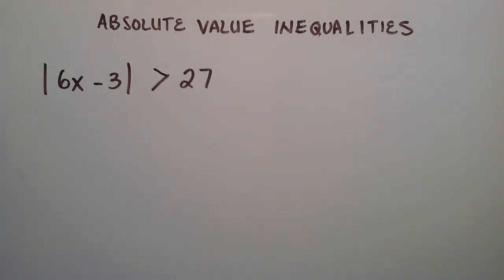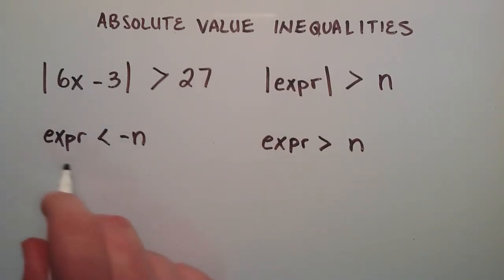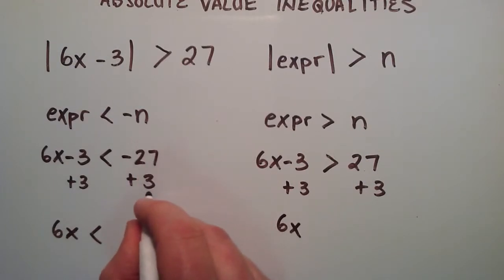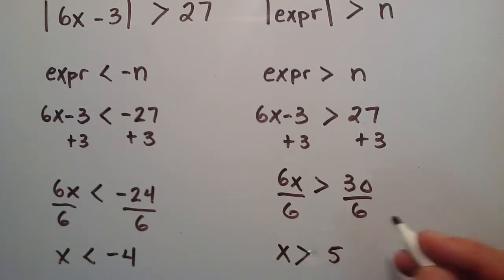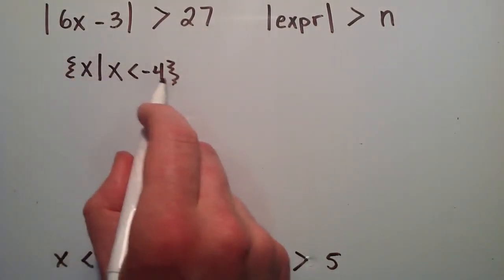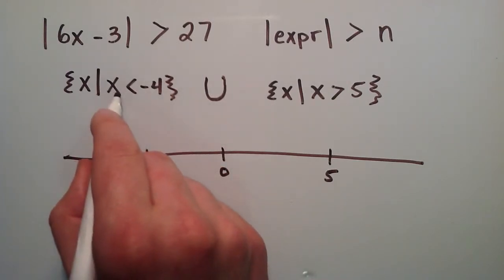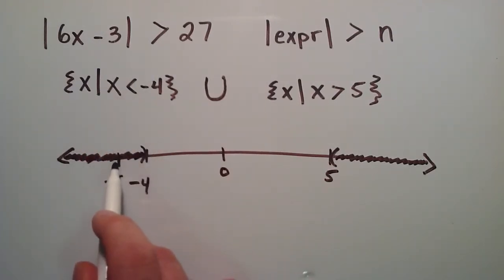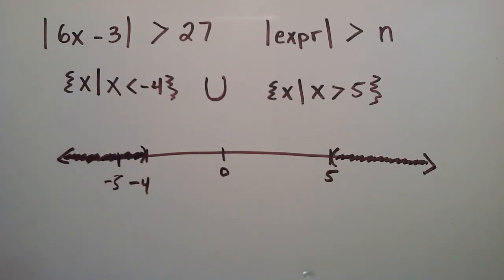How to Solve Absolute Value Inequalities ( Example 3 ) , Intermediate Algebra , Lesson 53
Here is another solution of an absolute value inequality.